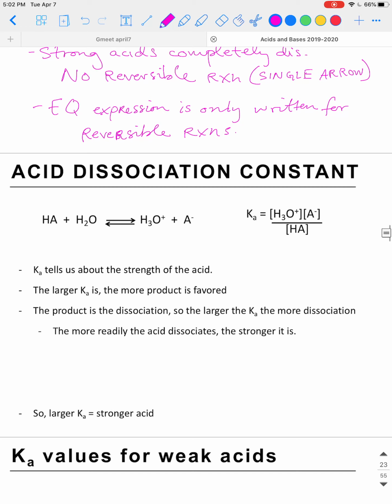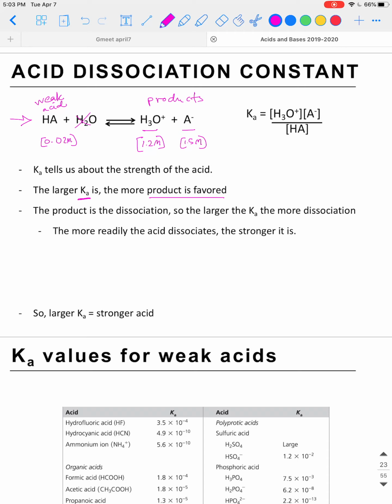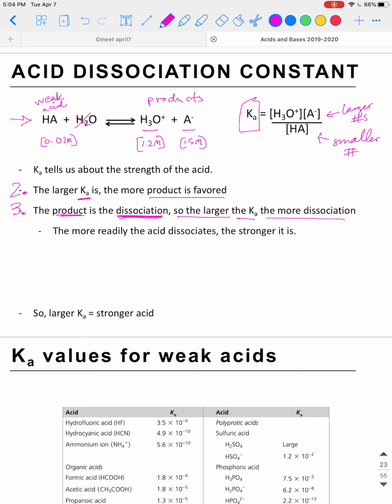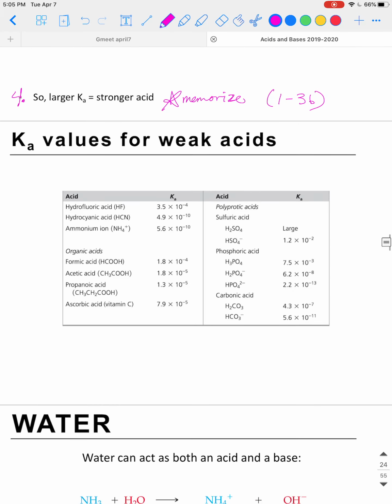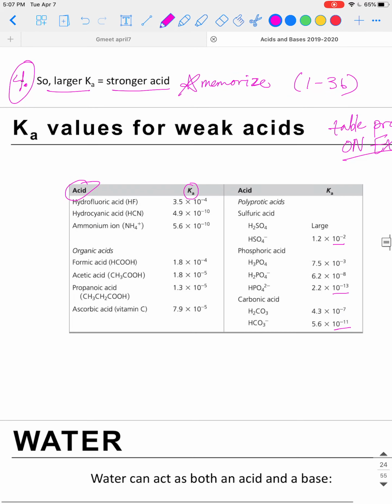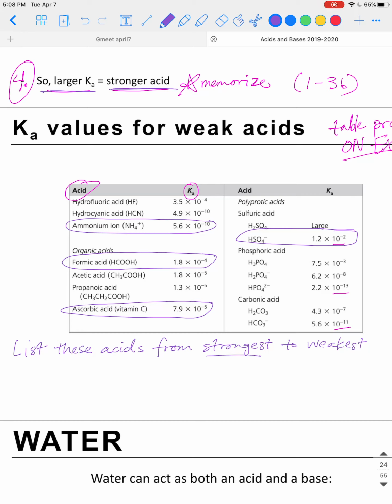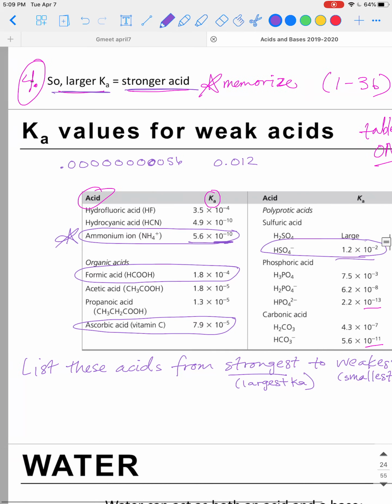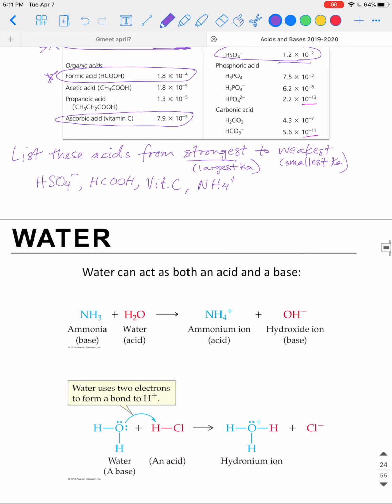Acids and Bases 9